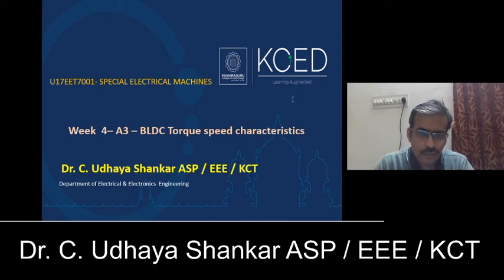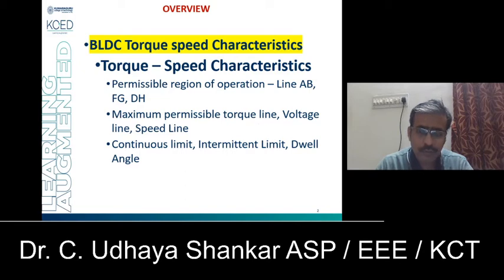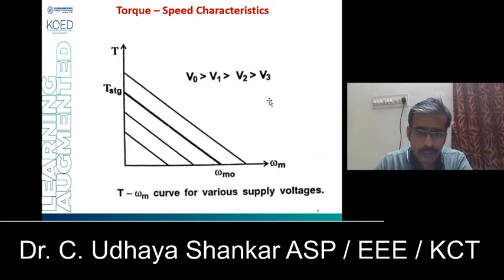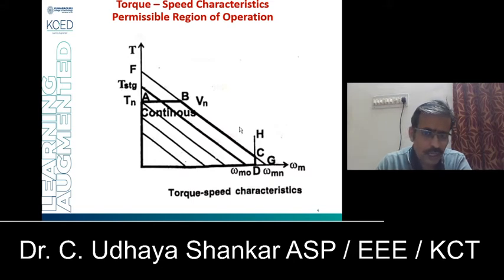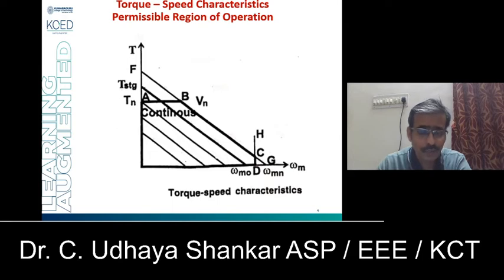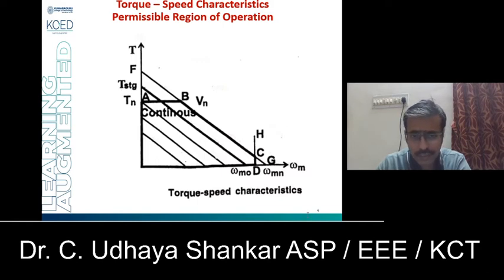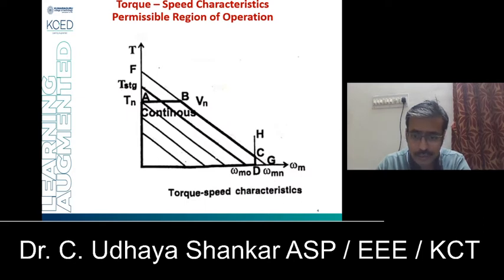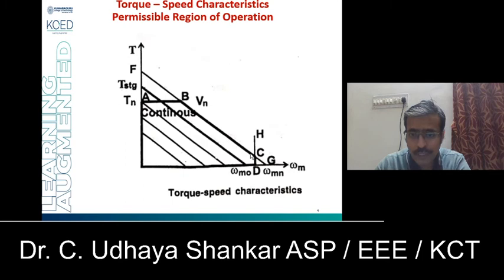BLDC Speed Torque Characteristics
BLDC Torque Speed Characteristics; Brushless DC machine Drive